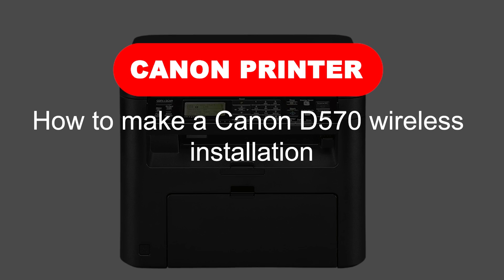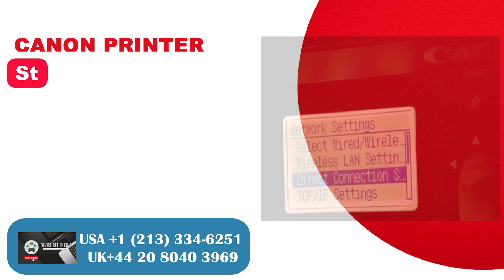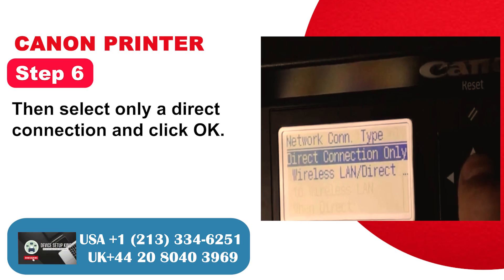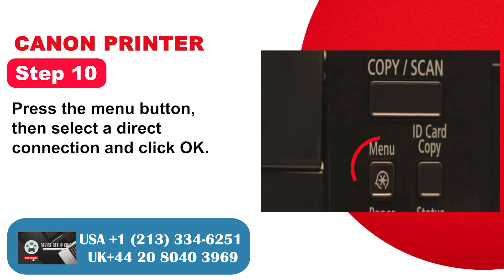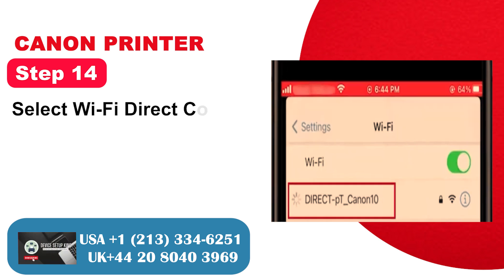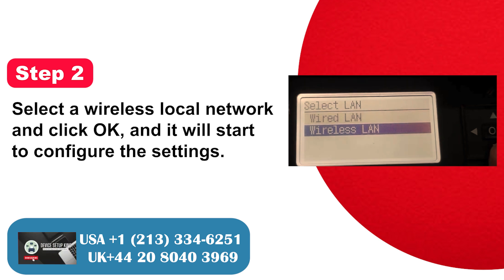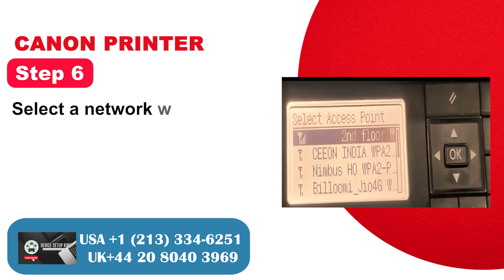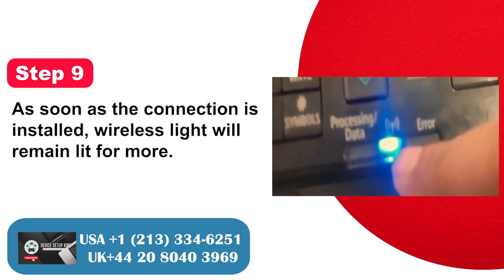How To Setup Canon D570 To Wi-Fi | Canon Printer Wireless Setup | Canon Ij Start Setup | DSK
The Canon D570 printer could be a solid and effective printer that's appropriate for both home and small offices. This printer is idealize for those clients who are searching for fundamental filtering, printing, and replicating on a single gadget.

 What issues can the client encounter whereas doing the wireless setup on the Canon D570?

 Setting up the wireless setup on the Canon D570 printer can now and then be a tricky errand to do. Underneath, we have specified a few of the common issues clients can encounter amid the method:

 Network Connection Problems
 Incorrect Wi-Fi Password
 Computer program Compatibility
 Firewall or Security Software
 Printer Firmware Updates

 Are you having inconvenience setting up the remote set up on the Canon D570 printer? You are doing not ought to stress! In this video, we have strolled you through the best arrangement to know the precise steps to set up the wireless setup. Take after these two arrangements.

 Arrangement 1:
 Direct connection
 Arrangement 2:
 Wireless LAN

Still facing 'Canon D570 Wireless Setup' issue or not solved yet?

Follow the instruction to complete the Canon imageCLASS D570 Printer Setup, Driver installation and Wireless Setup.

1.Canon imageCLASS D570 First-Time Printer Setup

2.Canon imageCLASS D570 Driver Download

2.1 Canon imageCLASS D570 Driver Download for Windows
2.2 Canon imageCLASS D570 Driver Download for Mac

3.Canon imageCLASS D570 Wireless setup

3.1 Canon imageCLASS D570 Wireless Setup Wizard
3.2 Canon imageCLASS D570 WPS Pin

4.Canon imageCLASS D570 Troubleshooting

4.1 Canon imageCLASS D570 Printer Offline
4.2 Canon imageCLASS D570 printer scanner is not working
4.3 Canon imageCLASS D570 Won’t Connect to Wifi
4.4 Canon imageCLASS D570 Printer Offline Issues

Curious almost your canon printer wireless setup? In this video we go over how to put through a canon printer to a wifi arrange. The primary way we interface the rule printer to our wifi is we utilize the wps wifi button on our switch and put the printer into interface mode. The moment way we interface a cannon printer to our switch is we utilize a phone to connect to the canon printer and choose our wireless ssid and sort within the secret word. The third way we are going be interfacing a rule printer to our wifi switch is through the manual input on the LCD. Canon wifi setup ought to total after utilizing one of these three strategies.

 We are employing a canon pixma G4210 printer to connect to our wifi but it'll work with any of the rule remote printers that have the same LCD setup. This handle or something exceptionally comparable ought to work with setting up wifi on Canon Pixma MG series all in ones, Canon TR7020, Canon Selphy CP1300, Canon PIXMA TR4520, Canon TS6420, Canon IP8720 and numerous numerous
many
numerous
Synonyms more models.